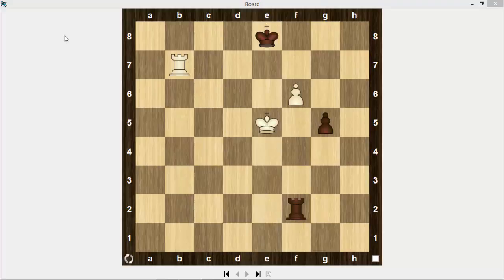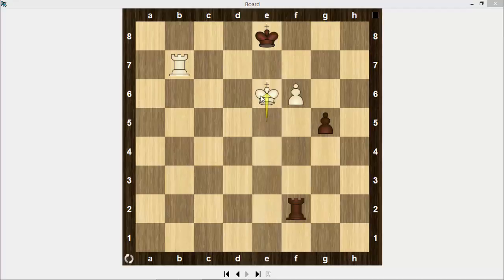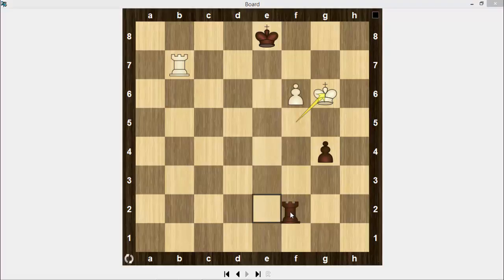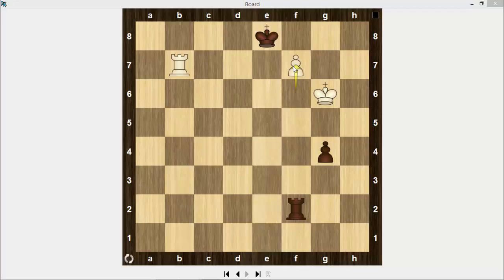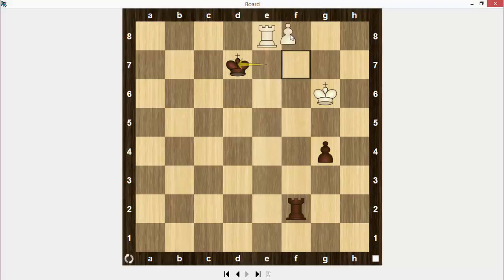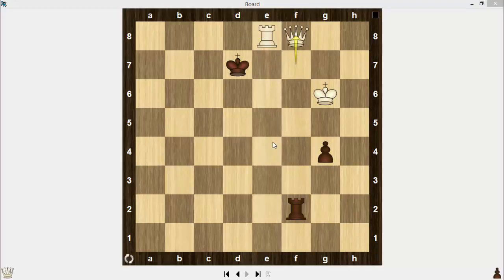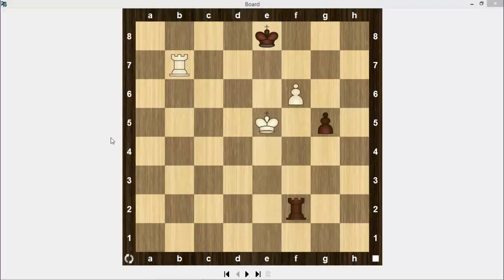Rook Endgames - Occupying the 7th rank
Learn how to play when your rook occupies the 7th rank!